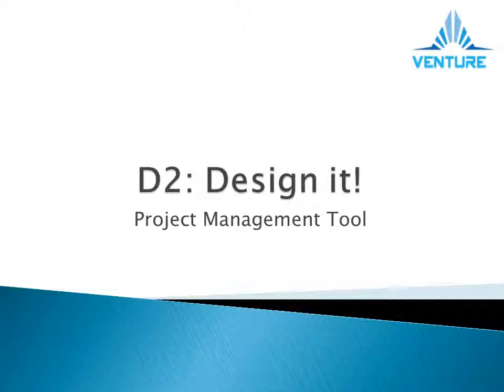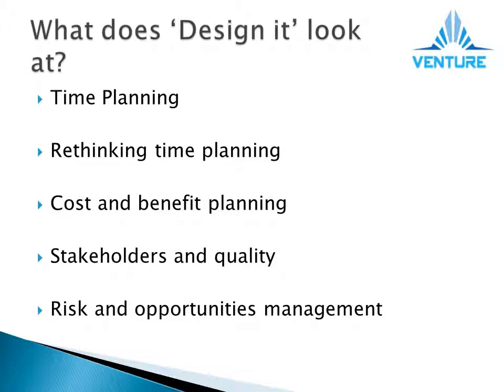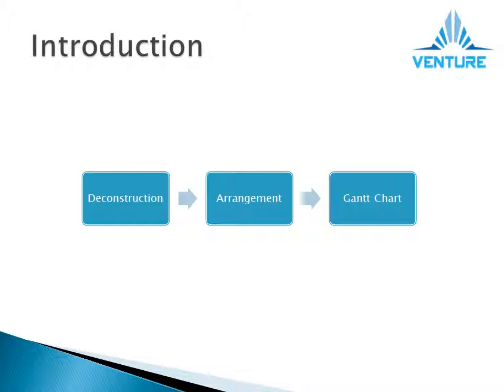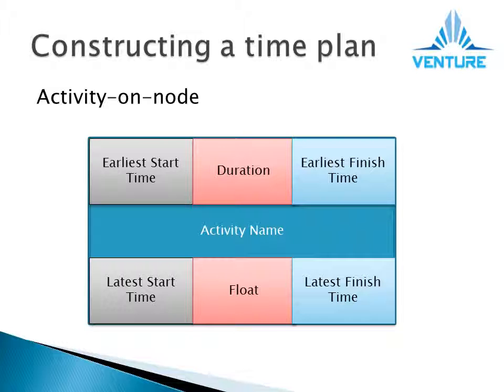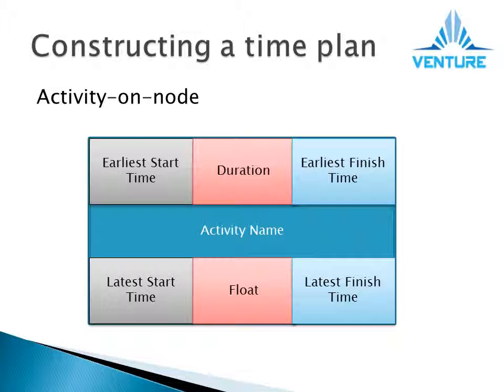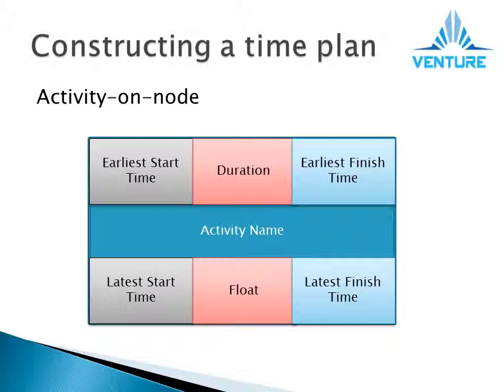D2 - Design it | Venture Education